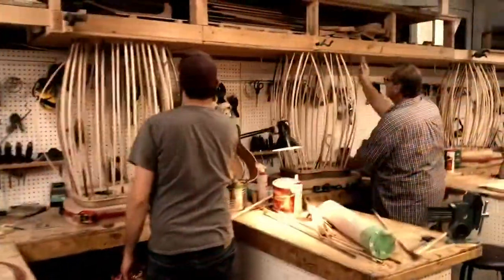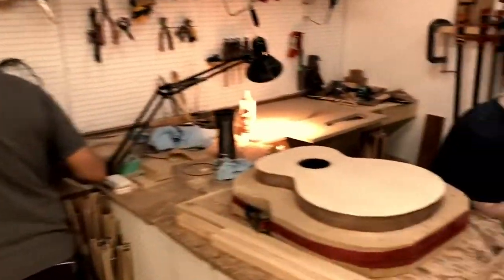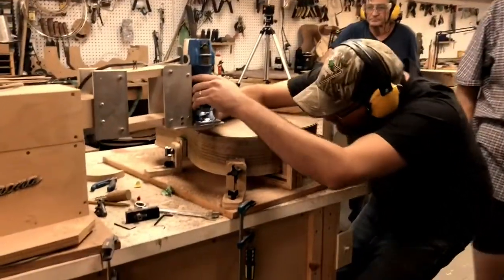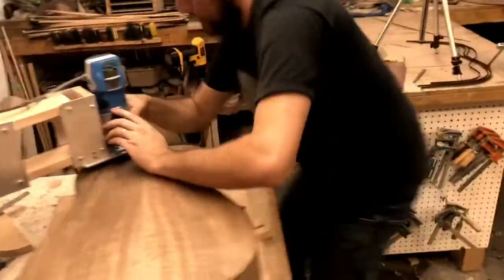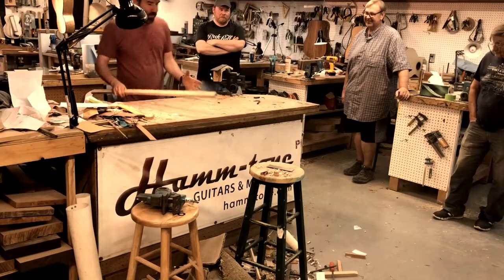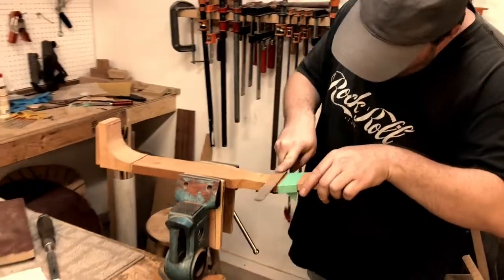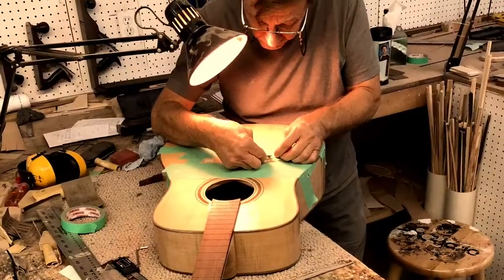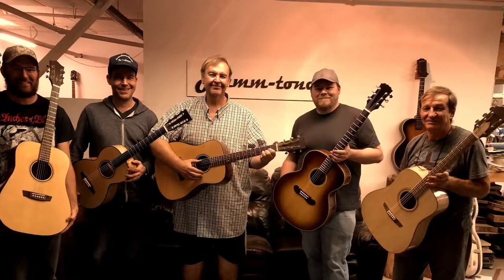Five week acoustic guitar building class at Hamm-tone Guitars in Winnipeg Canada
This is a four and a half minute long recap video of the last five weeks, September/October 2018. We’ve just completed an acoustic guitar building class and the results are fantastic. Check out the video and get a little inside glimpse at what it’s like in the Hamm-tone Guitar Building School of Lutherie.